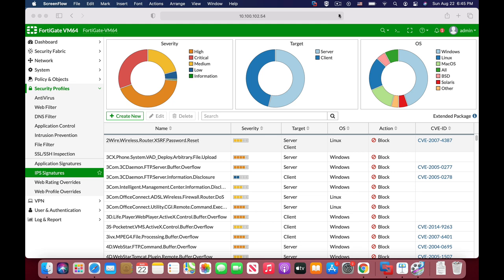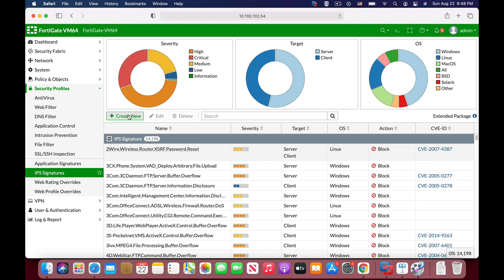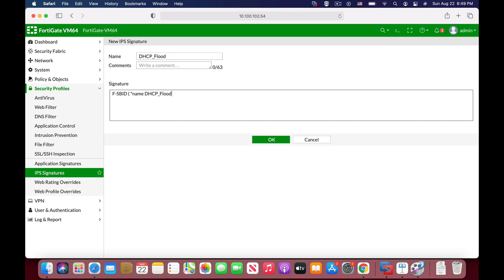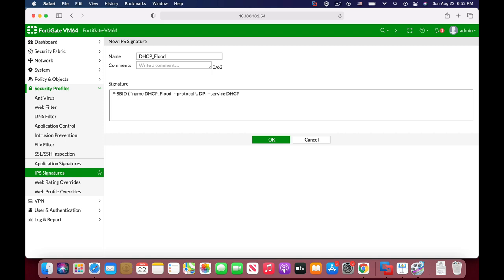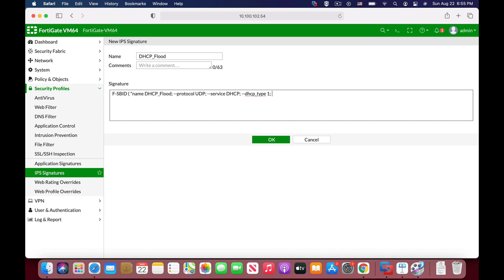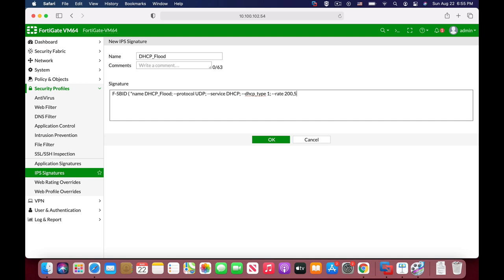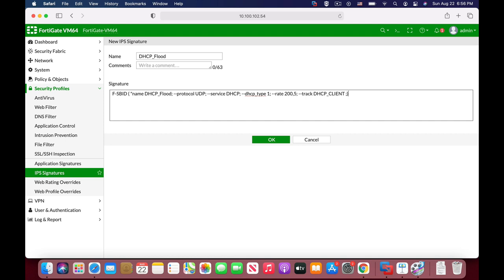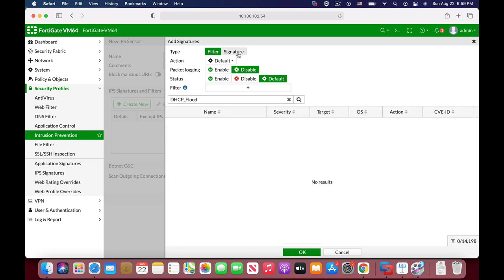DHCP Flood Custom IPS Signature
Learn how to create your own custom IPS ( intrusion prevention system ) signature for the DHCP Flood Attack

My Books
Fortigate Firewall admin pocket Guide e-book

1. Windows internals part 1
2. Memory forensics
3. malware analysis
4. the art of invisibility
5. cryptography and network security
6. attacking network protocols
7. Machine learning and security

MY FortiGate FIREWALL

MY MacBook